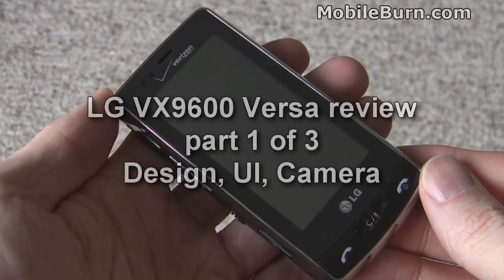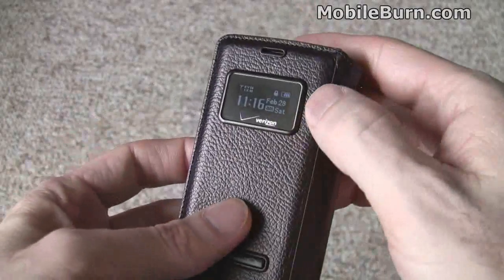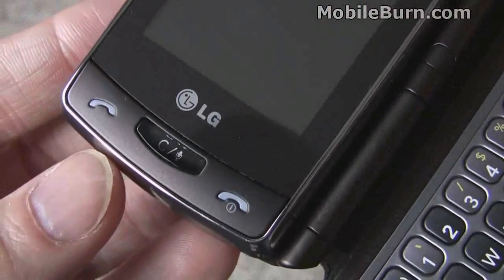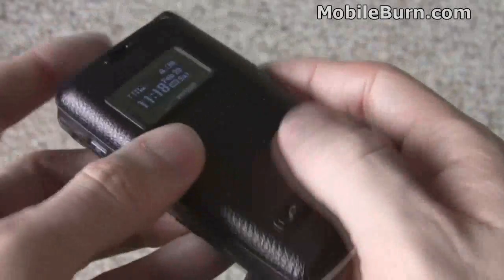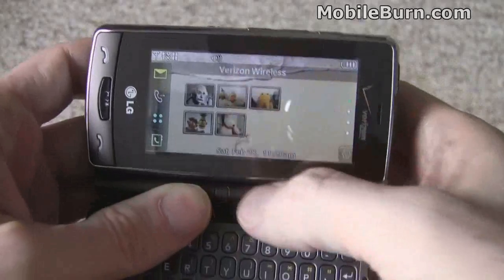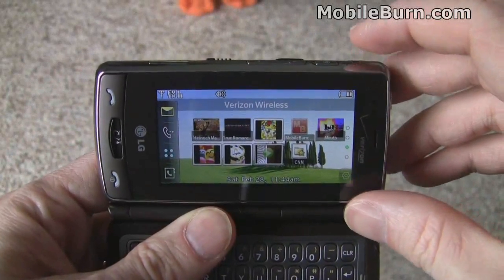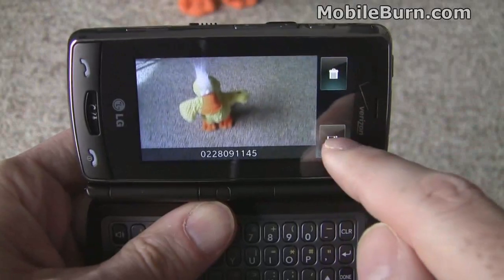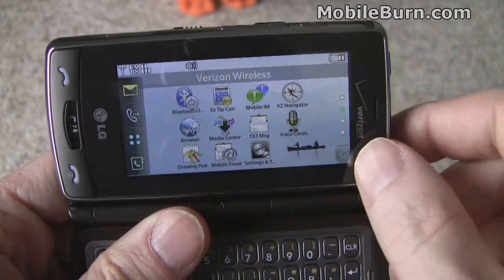LG Versa review - part 1 of 3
A look at the design, user interface, and camera on the LG VX9600 Versa.